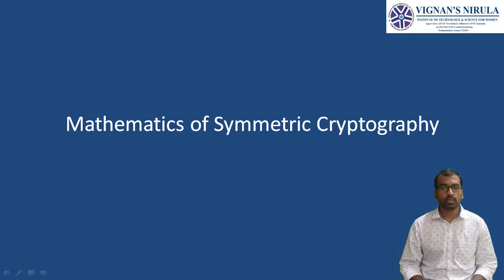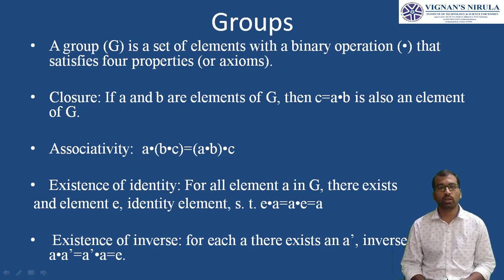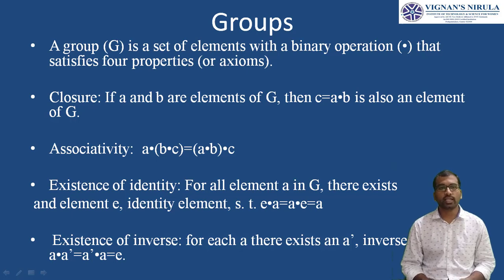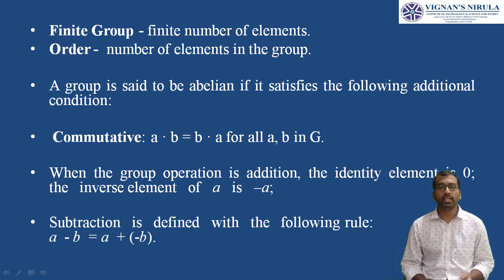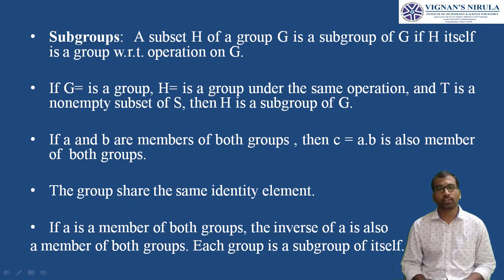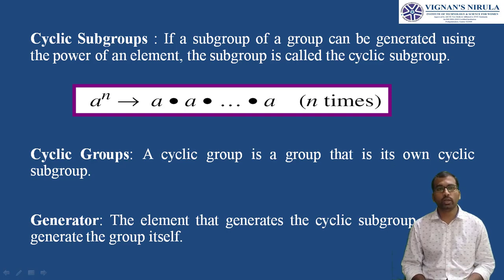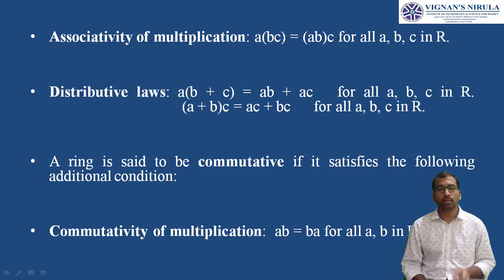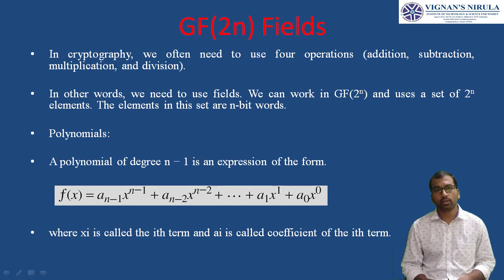Cryptography - Mathematics of Symmetric Key Cryptography